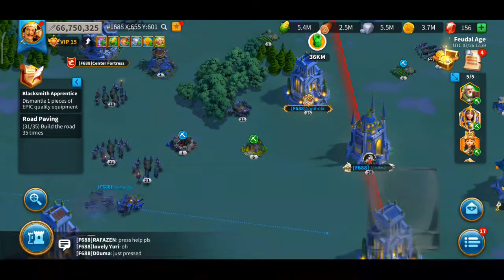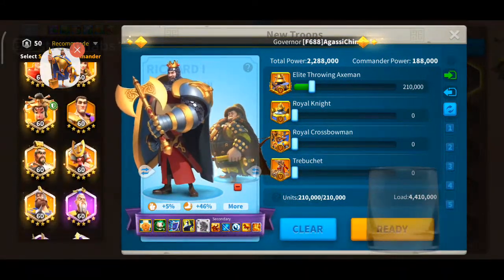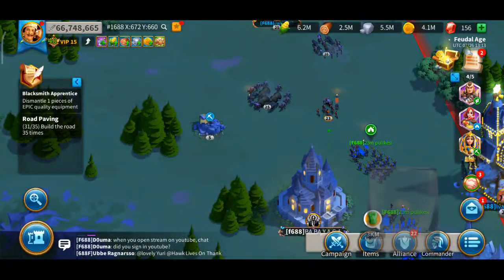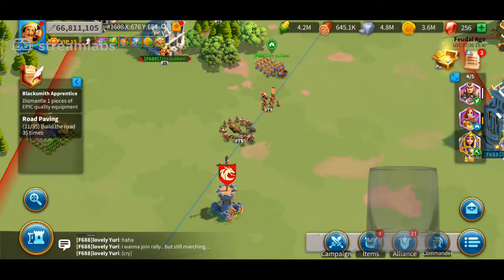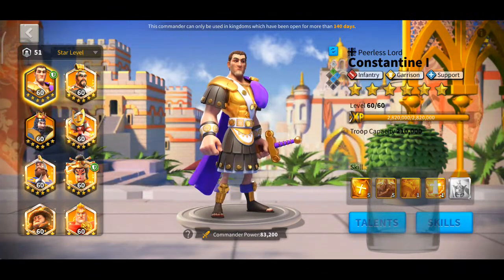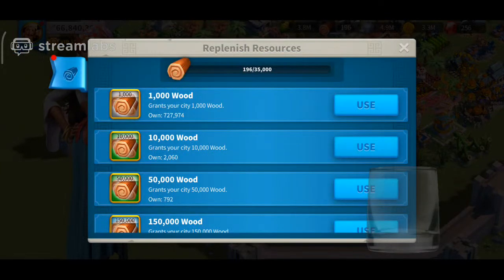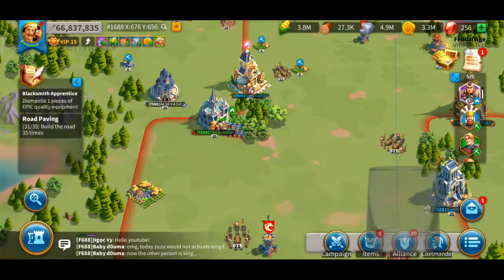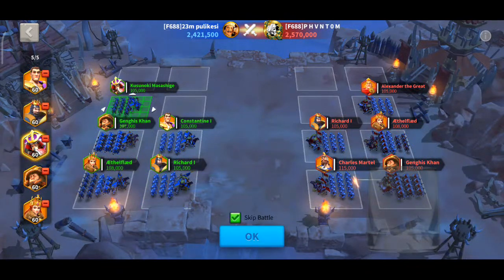karuak and commander talent tree